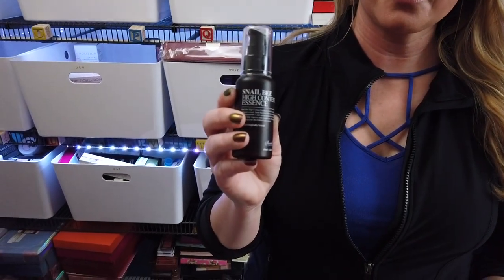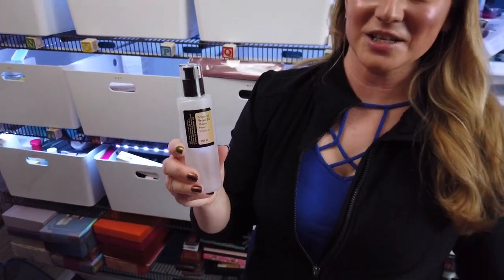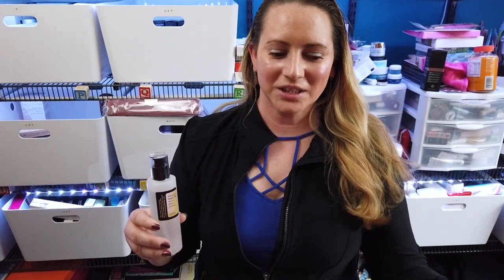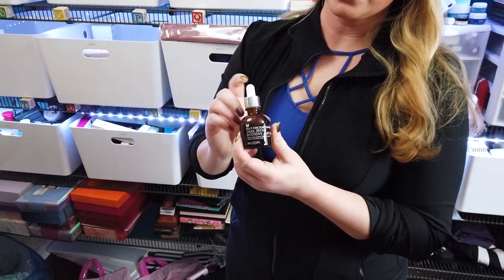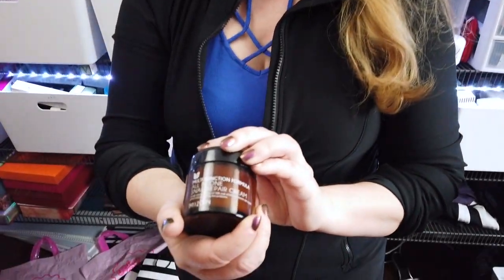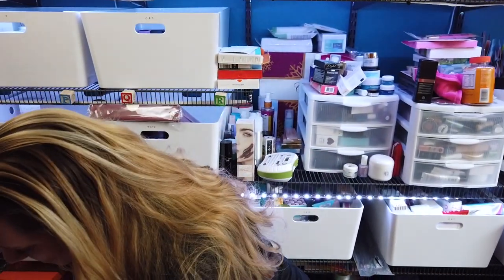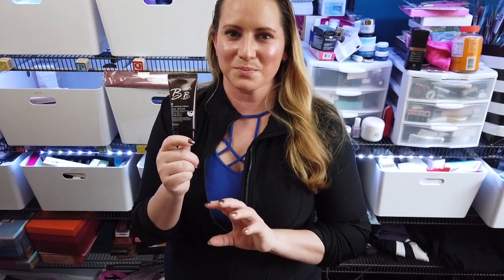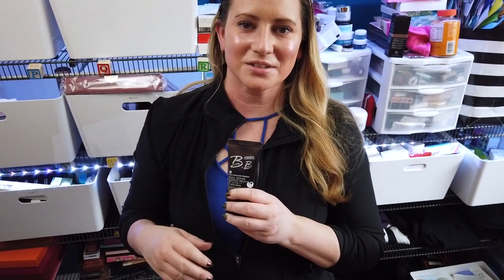My Top Five Favorite Snail Mucin Skincare Products 🐌🐌🔝5⃣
Since getting more interested in skn care I've had the chance to try out many snail mucin products.  Snail mucin can be very hydrating without feeling oily or greasy, although it does have a bit of a slippery texture.  I tend to love product that are fragrance and denatured alcohol free.  After trying numerous snail mucin products, my favorites are:

Benton High Content Snail Bee Essence

Mizon Snail Repair Intensice Ampoule

Mizon All in One Snail Repair Cream Facial Moisturizer

Mizon Snail Repair Blemish Balm BB Cream SPF 32 (the shade I have is shade #2- Sandy Beige)